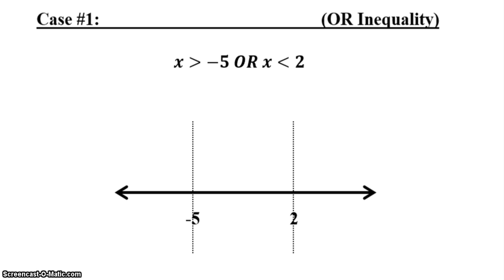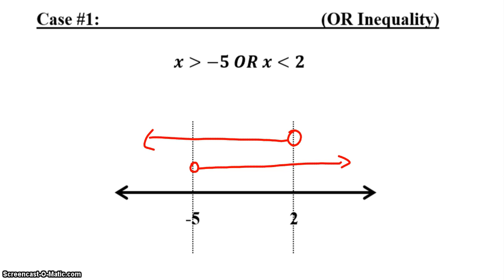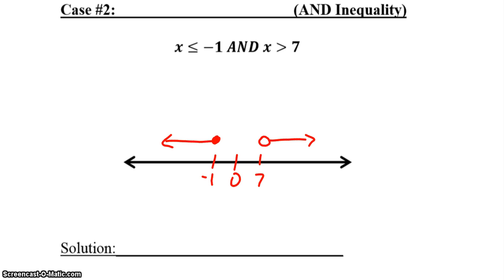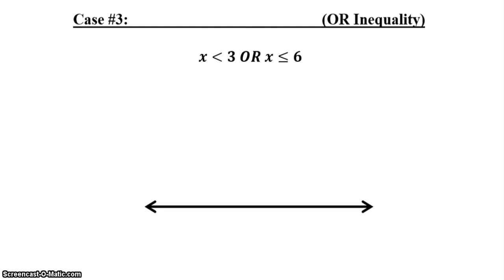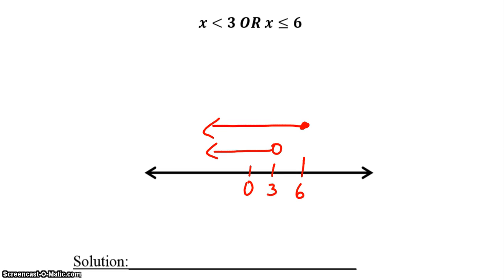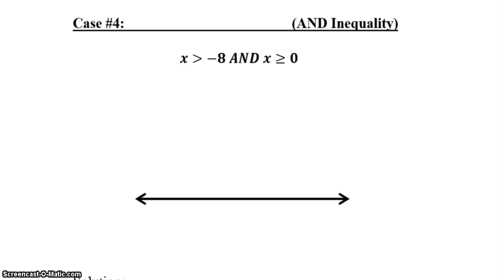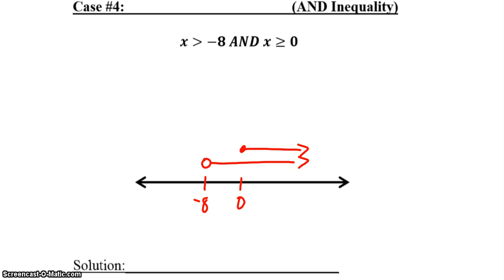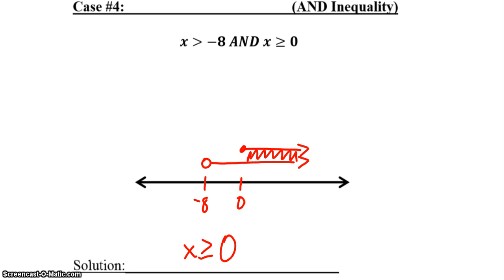6 3 Special cases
Compound Inequalities Special Cases